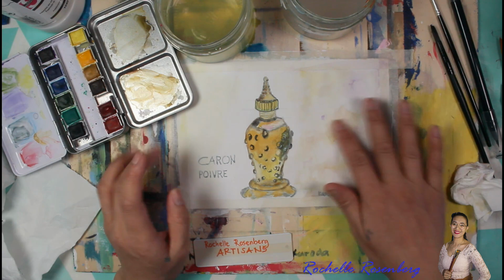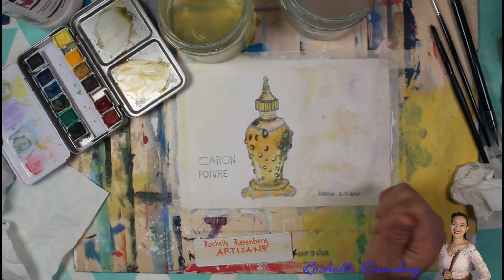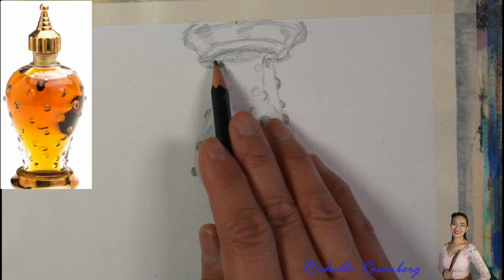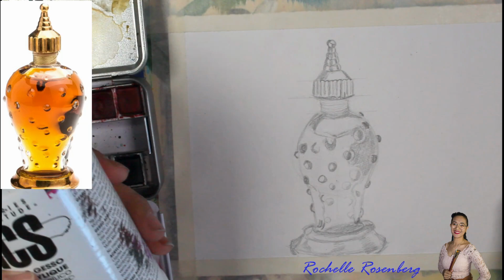HOW TO PAINT PERFUME BOTTLE | THE MOST EXPENSIVECARON POIVRE | THE PERFUME PROJECT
WELCOME TO THE PERFUME PROJECT. THIS IS THE MOST EXCITING PAINTINGS I HAVE EVER MADE AND I WANT TO PRESENT IT TO ALL OF YOU. THANK YOU SO MUCH FOR YOUR TIME AND APPRECIATION. ❤️
Hi There ARTISANS! CHECK THE TRAILER FROM THE PERFUME PROJECT
0:50 Painting Details
1:40 Flip the drawing method
2:50 Detailing Shadows
3:49 NEW SURPRISING TECHNIQUES
4:56 INFORMATION about the Perfume

I am thankful you have come to watch my videos till the end. It is a pleasure you are here. I appreciate your time! I hope to see you again.

𝐂𝐀𝐓𝐄𝐆𝐎𝐑𝐈𝐄𝐒 𝐎𝐅 𝐌𝐘 𝐕𝐈𝐄𝐎𝐒
 𝘼𝙍𝙏 101: I mostly upload weekly updates and techniques in art. My artowrks are in different forms. Art categories
  - Acrylic, Oil, Digital, Watercolour and Sketching.
  - I also create logo, Commercial fliers for paper and social as per videos and marketing purposes.

 𝙇𝙄𝙑𝙀 𝙊𝙍 𝙍𝙀𝘾𝙊𝙍𝘿𝙀𝘿 𝙄𝙉𝙏𝙀𝙍𝙑𝙄𝙀𝙒𝙎: Most of the people I interview has different backgrounds = Cultural, Beliefs and Lifestyle and Upbringing. Interviews can vary from Music to Lifestyle.

Please consider, I do not take comments personal. All relevant comments as long as it follows  youtube policy and guidelines, they will stay in the comment section. All degrading and non-respectful comments will be deleted automatically.
Cheers :)

3. Via Remittances like Worldremit, Skrill etc
Bandco De Oro
Karla Rochelle D Darang

Hi my name is Rochelle Rosenberg. I am sharing you my life as PTSD survivor. And as a believer, I want to share you my story and artworks. Through God you can DREAM BELIEVE AND INSPIRE.

*For Livestream Software I use:
*For Livestream Referral. Try streamyard and get a $10 discount with this unique link from me:
God Bless!

Songs used from Youtube Library:
 Aakash Gandhi- Arms of Heaven

ℙ𝕝𝕖𝕒𝕤𝕖 𝕟𝕠 𝔻𝕣𝕠𝕡𝕡𝕚𝕟𝕘 𝕠𝕗 𝕪𝕠𝕦𝕣 𝕠𝕨𝕟 𝕝𝕚𝕟𝕜𝕤.
* 𝔹𝕖 𝕣𝕖𝕤𝕡𝕖𝕔𝕥𝕗𝕦𝕝 𝕨𝕚𝕥𝕙 𝕪𝕠𝕦𝕣 𝕔𝕠𝕞𝕞𝕖𝕟𝕥𝕤, 𝕟𝕠 𝕓𝕦𝕝𝕝𝕪 𝕒𝕟𝕕 𝕟𝕠 𝕙𝕒𝕣𝕒𝕤𝕤𝕞𝕖𝕟𝕥